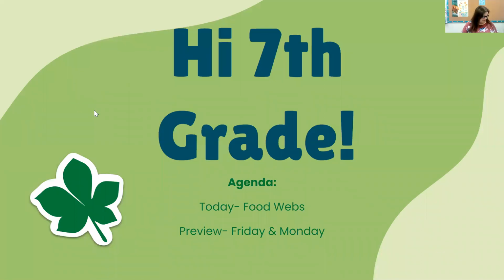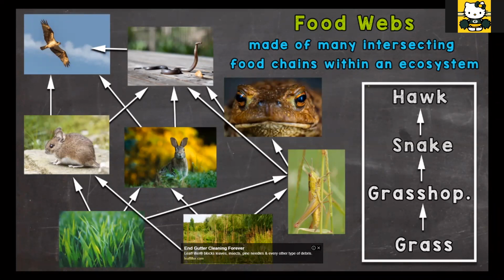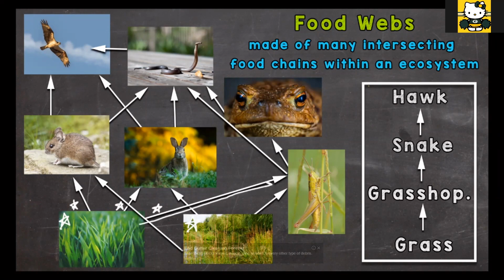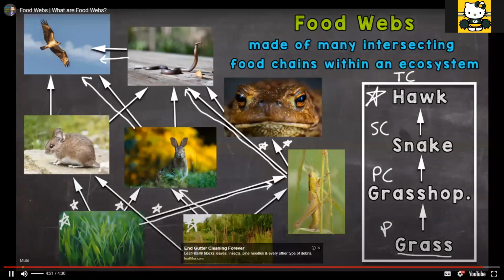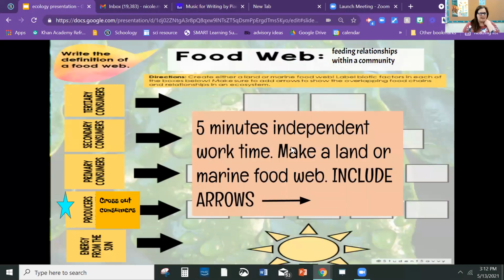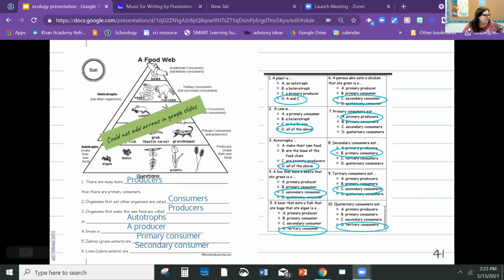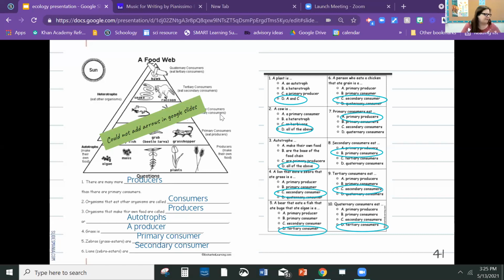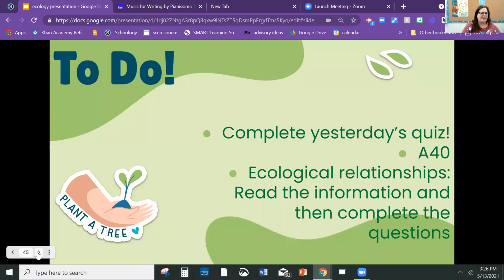thursday May 13